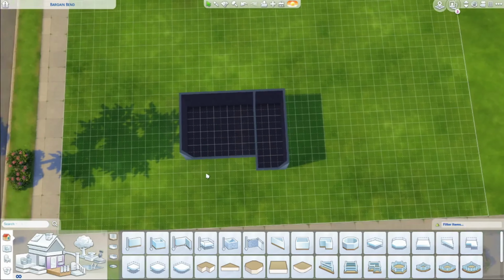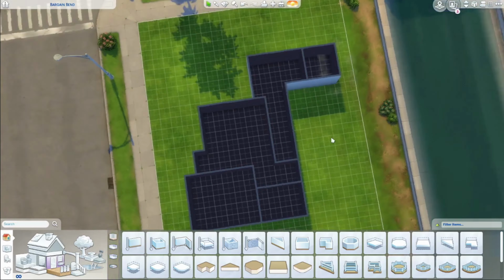Angel Save Files: Willow Creek - New Bargain Bend | The Sims 4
Computer Specs:

CPU: Intel Core i5-9600K 3.70GHZ 9MB Intel Smart Cache
HDD: 240GB ADATA SU630 SSD + 2TB SATA III Hard Drive Combo
RAM: 16GB DDR4/3200MHz Dual Channel Memory
VIDEO: GeForce GTX 1660 6GB GDDR5